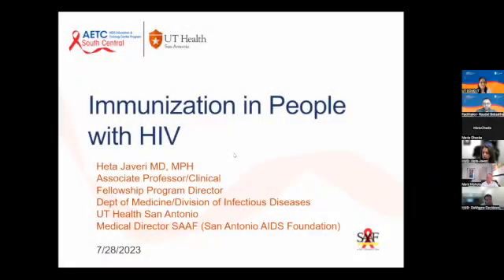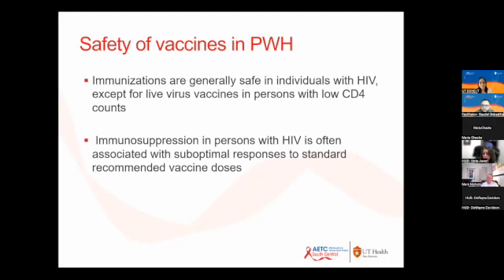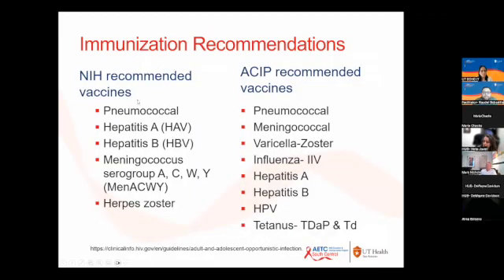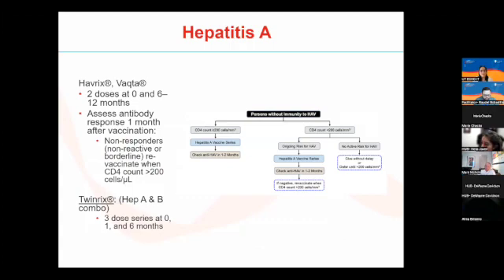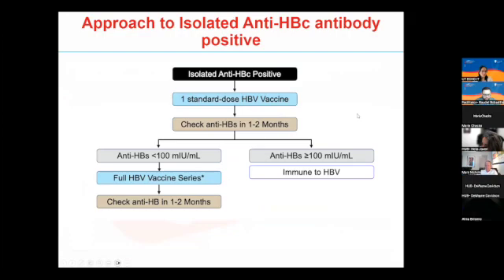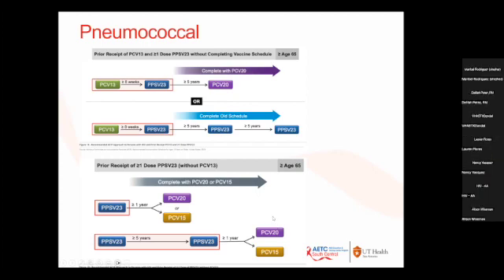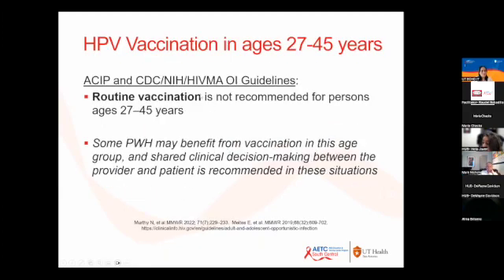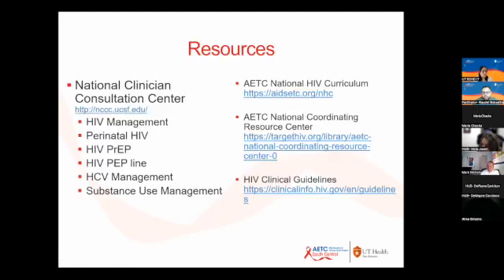UTHSA HIV ECHO 7/28/2023- Immunizations in people with HIV (PWH)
Immunizations in people with HIV (PWH) with Heta Javeri, MD, MPH. To learn more about future HIV ECHO sessions and other training events please visit our